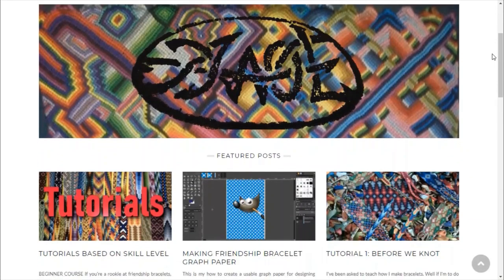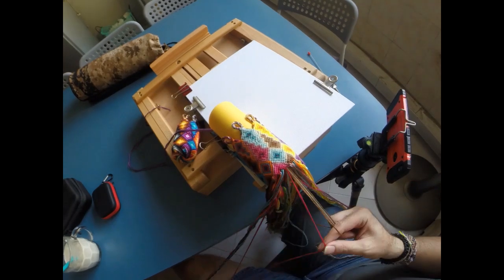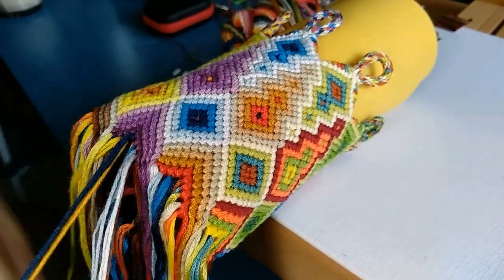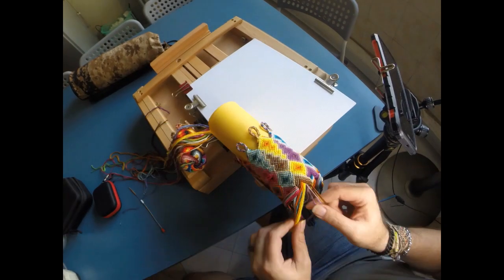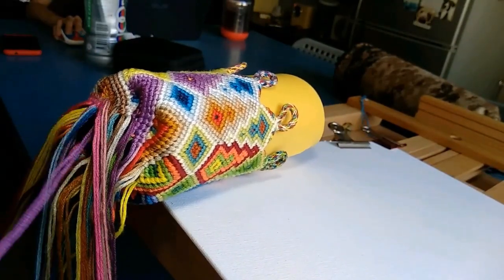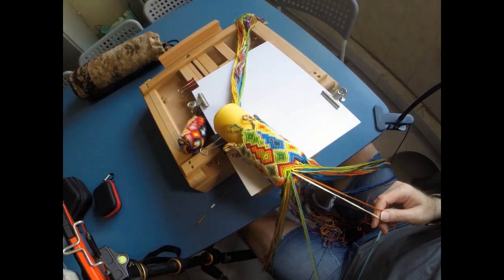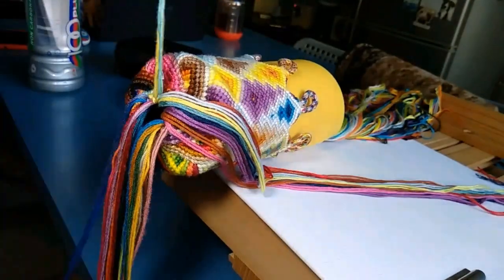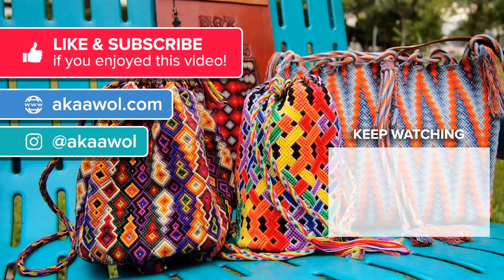Friendship Bracelet Bag Spiral Base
Not much of a tutorial, more like a video of inspiration. With a bit more time I plan on figuring out how to better explain what I do.